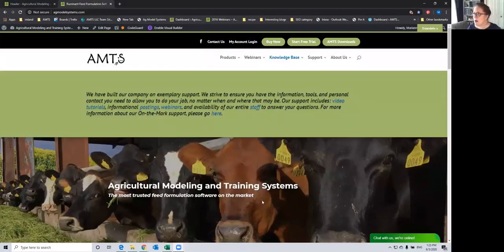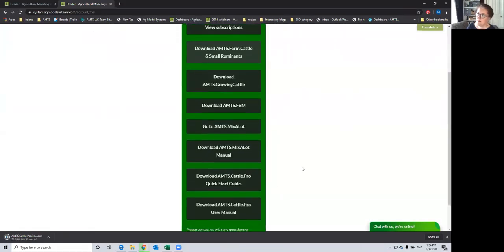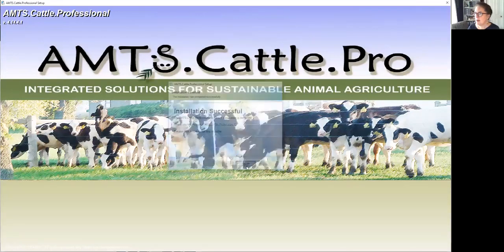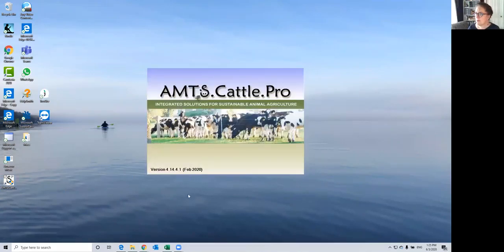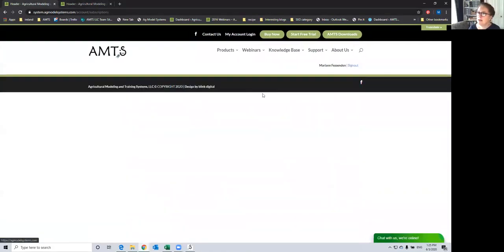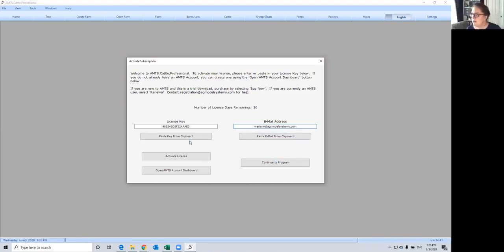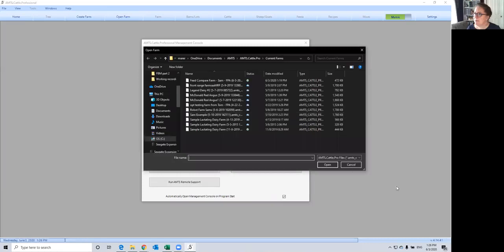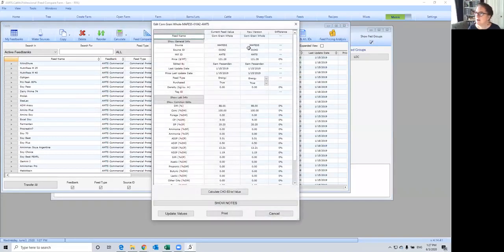AMTS WDYWTKW how to install .Cattle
Mariann Fessenden, Educational Specialist with AMTS, demonstrates how to download and install AMTS.Cattle and .Small Ruminants on your computer.
This video originally aired on Facebook on What Do You Want To Know Wednesday on June 3, 2020